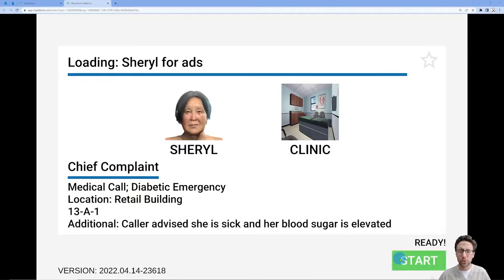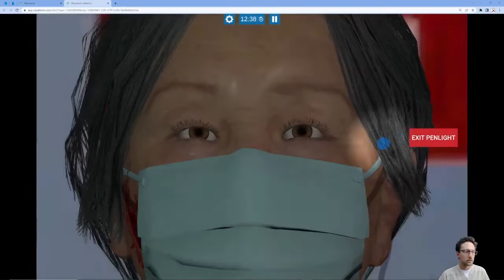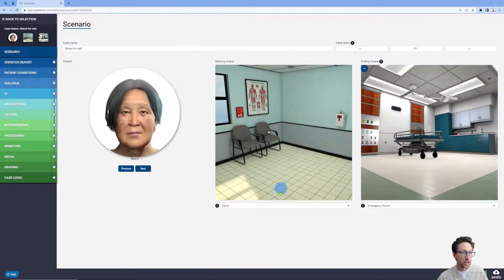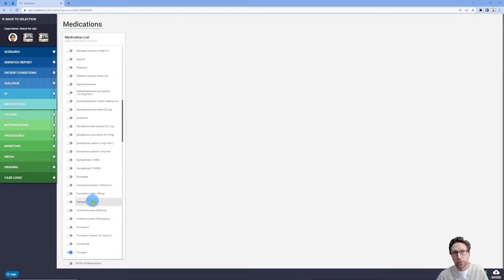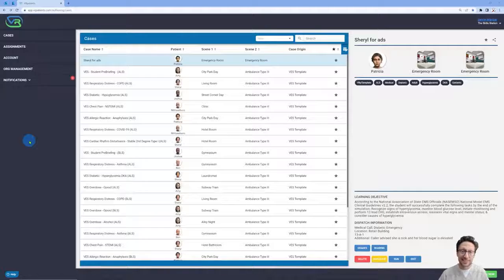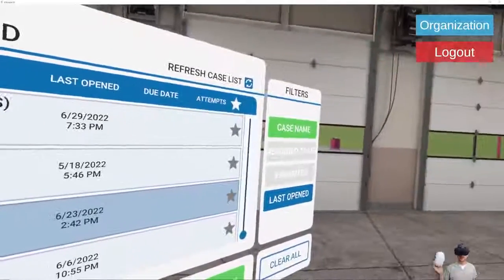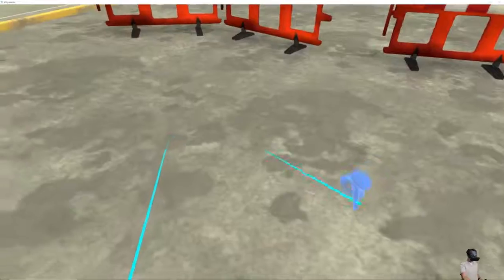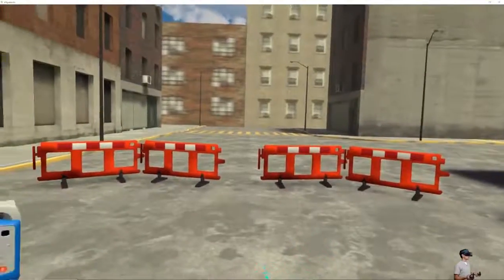VRpatients Short Web Demo - Immersive Patient Care